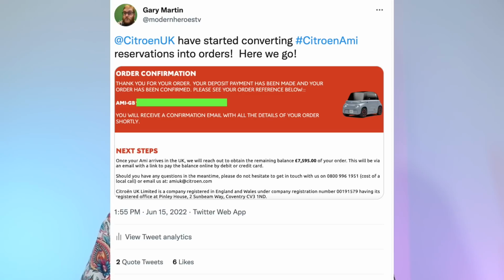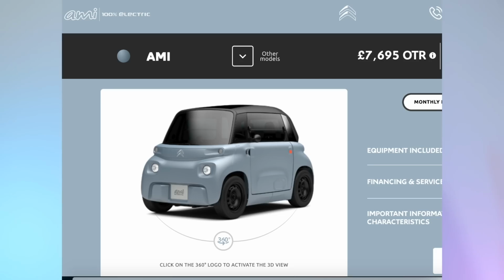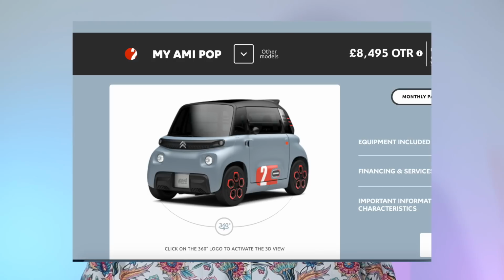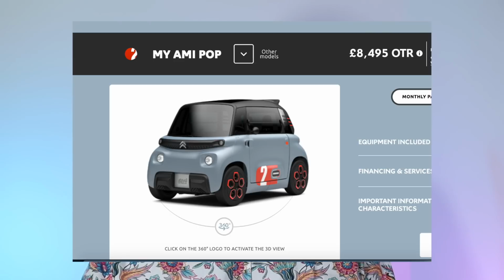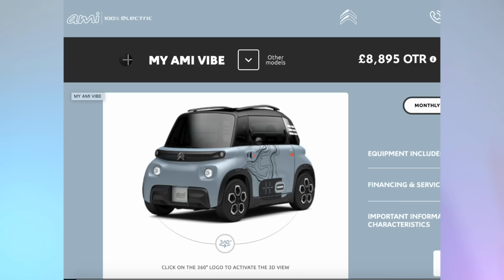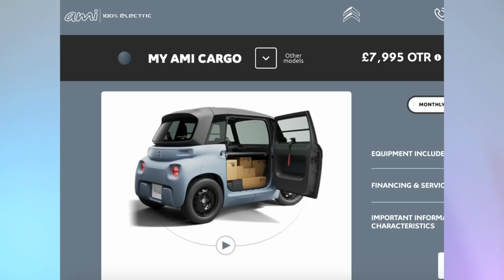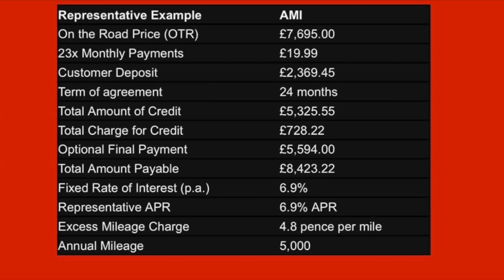£20 PER MONTH for a CITROEN AMI?!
Citroen have announced finance packages for the Citroen Ami in the UK - starting from only £19.99 per month!

Also... I may have done a thing.

00:00 Intro
00:43 BIG Ami news!
01:26 Pricing for CASH mate
02:17 £20 a month finance
05:36 WHAT HAVE I DONE??